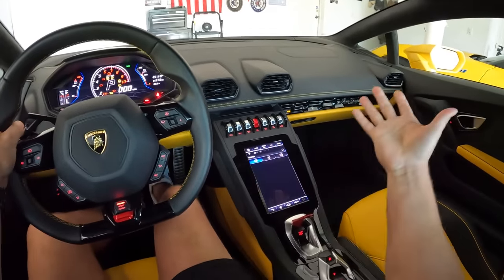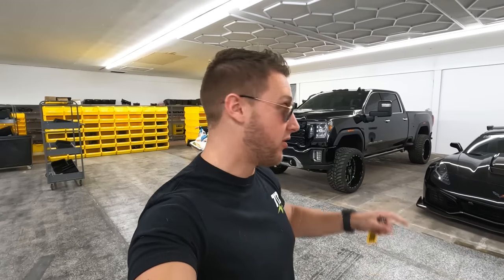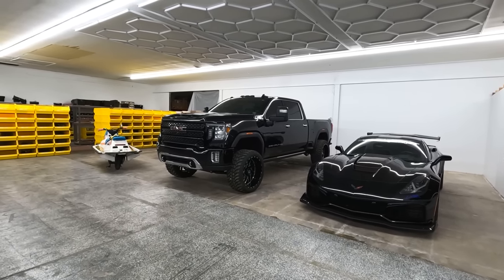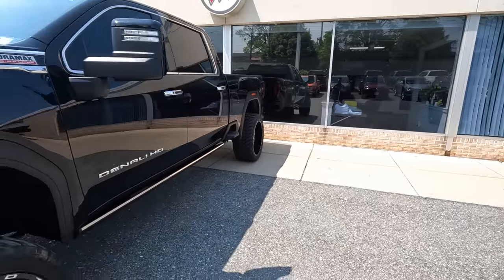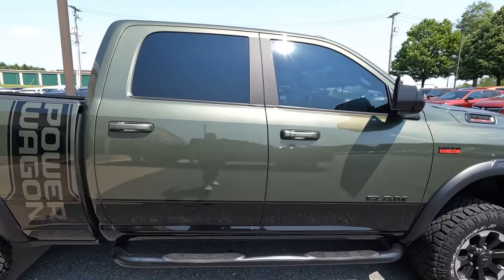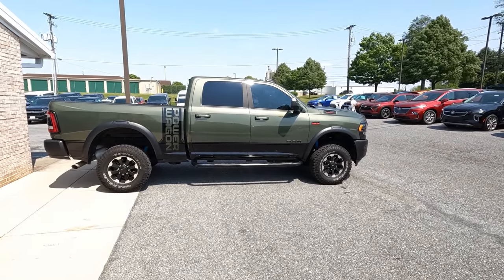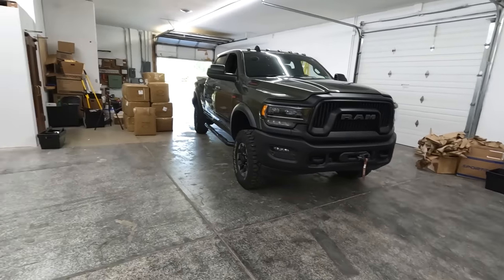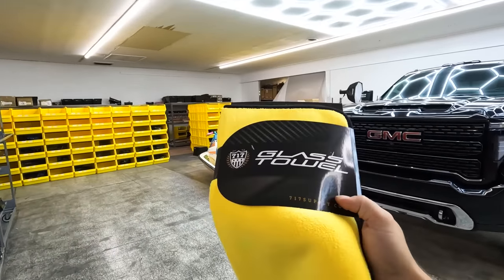GOODBYE 2022 Denali… Hello 2022 RAM POWERWAGON!!!